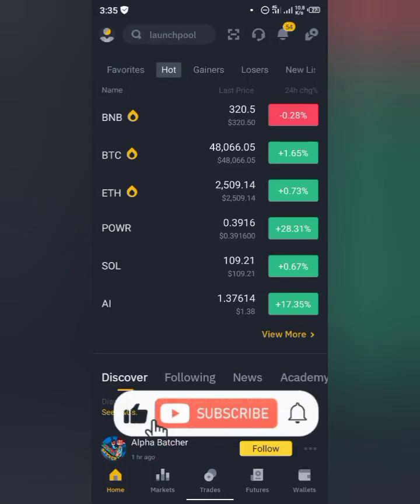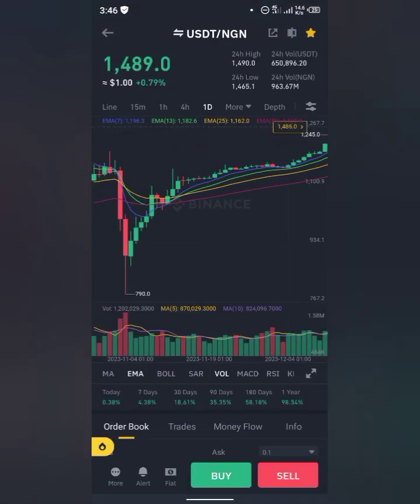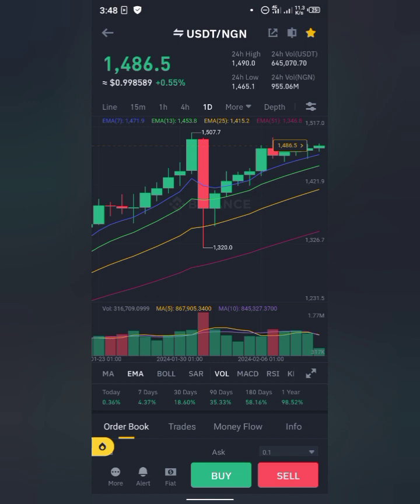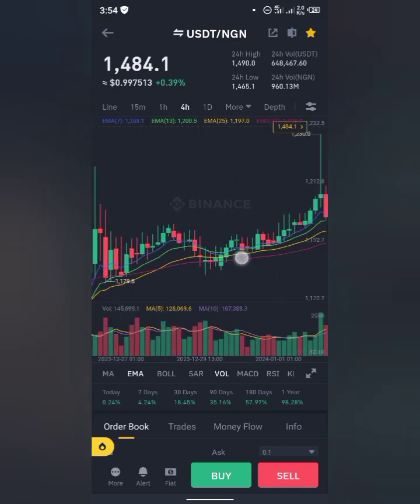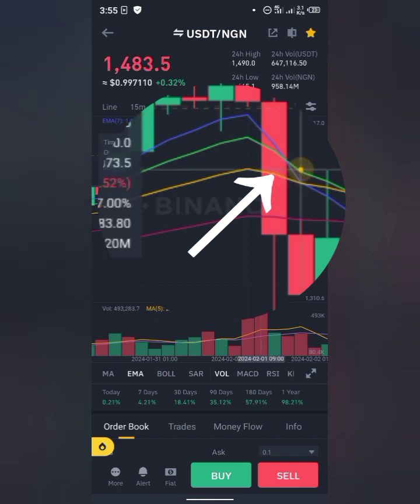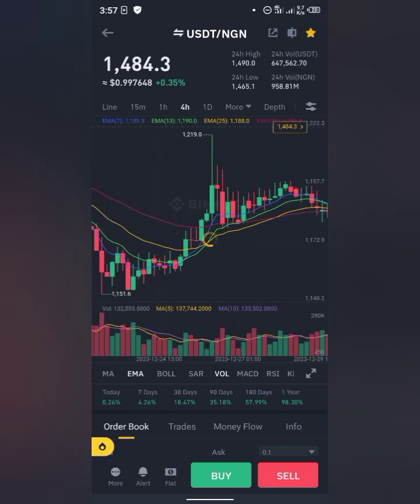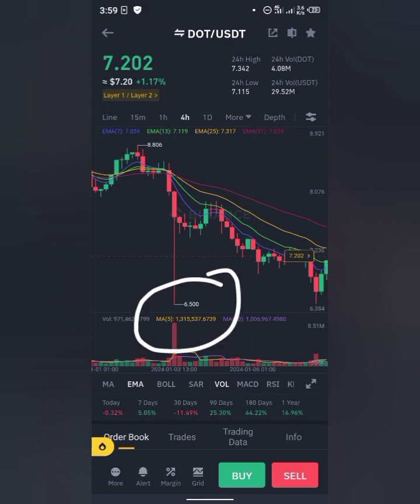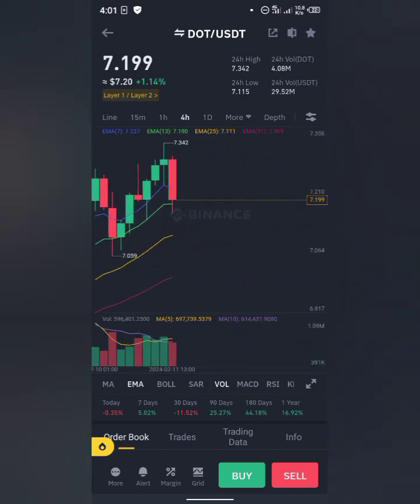Binance Spot Market Secrets:When to Buy & Sell on Binance Spot Market || Turn $100 - $500 Weekly ✔️